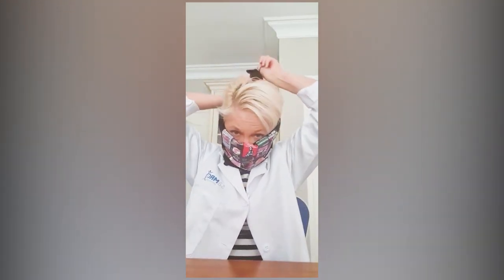ListenToTheExperts Dr Glenda Gray shows us how to make a mask from a t-shirt.